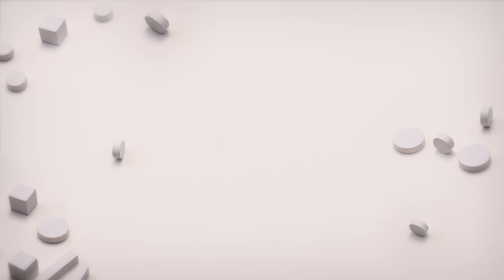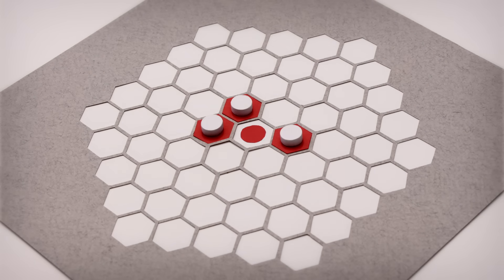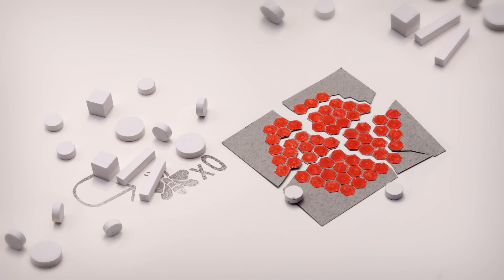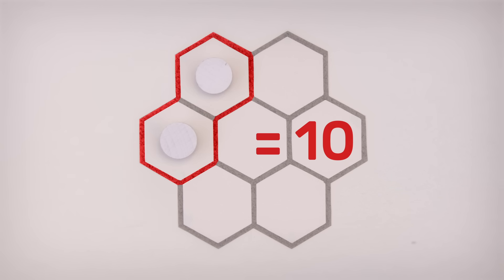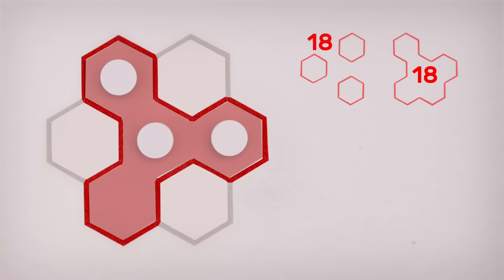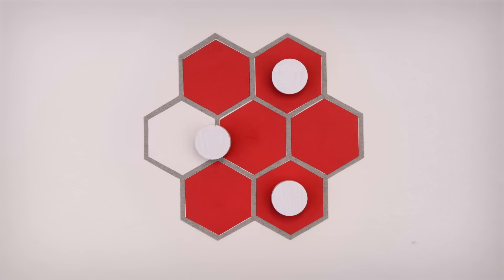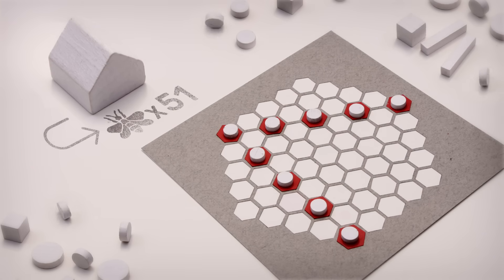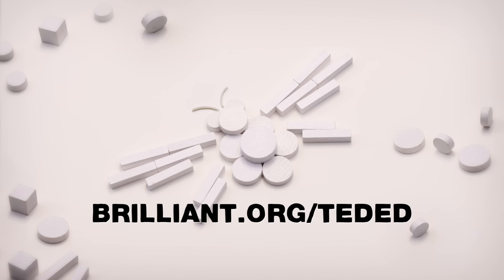Can you solve the honeybee riddle? - Dan Finkel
You’re a biologist on a mission to keep the rare honeybee Apis Trifecta from going extinct. The last 60 bees of the species are in your terrarium. You’ve already constructed wire frames of the appropriate size and shape. Now you need to turn them into working beehives by filling every hex with wax. Can you help the bees create producing hives? Dan Finkel shows how.

Lesson by Dan Finkel, directed by Charlotte Arene.

Thank you so much to our patrons for your support! Without you this video would not be possible!